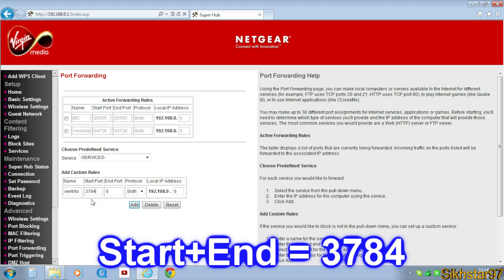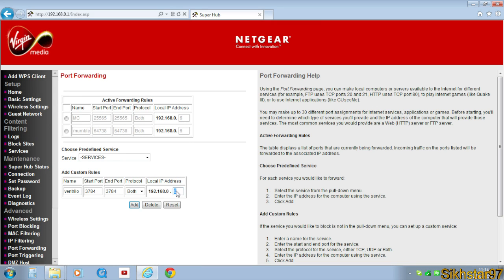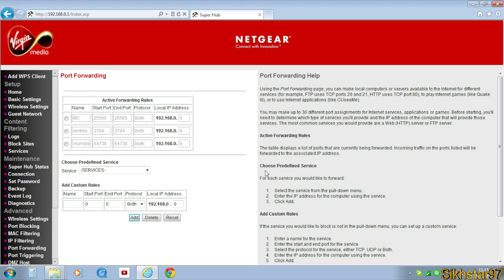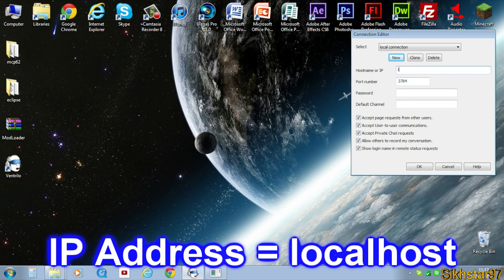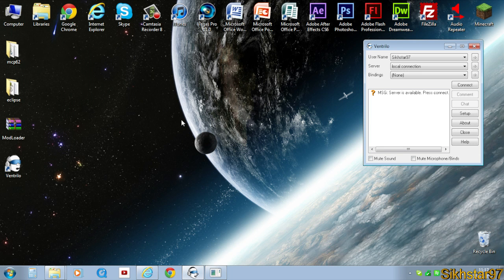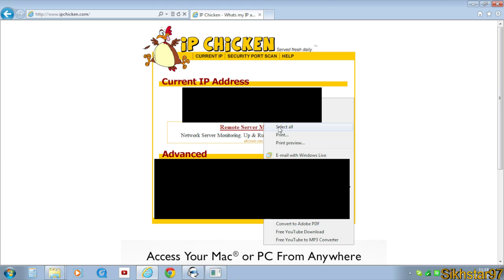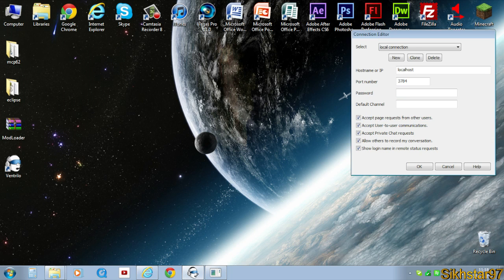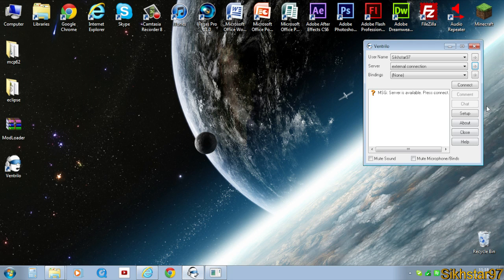Ventrilo / Forwarding Ports, Setting Up Name, Connecting To Server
show you how to forward the necessary ports, set up your own name in ventrilo and connect to your server.